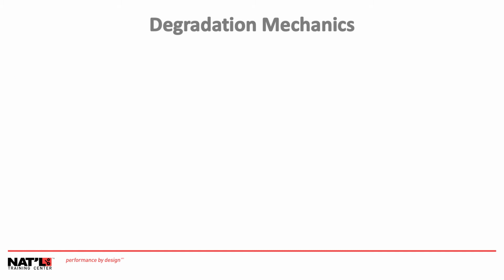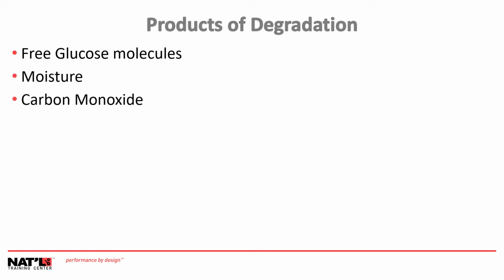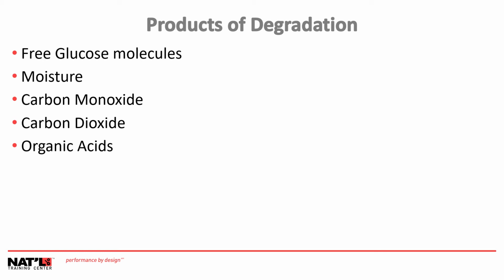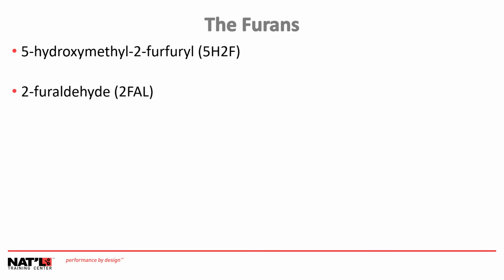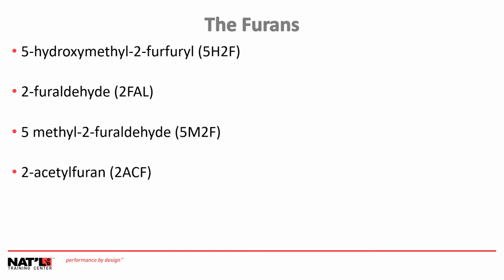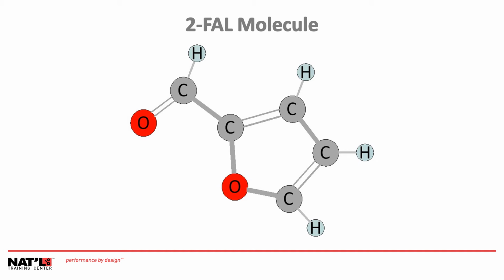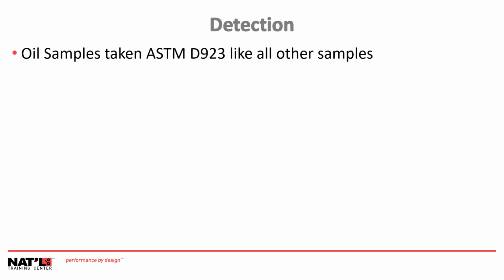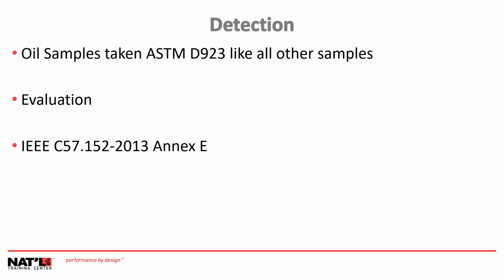Tech Byte – Insulating Fluids - Mineral Oil - FURAN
This is a quick tech byte discussing the gases associated with Furan compounds found in liquid filled transformers using mineral oil